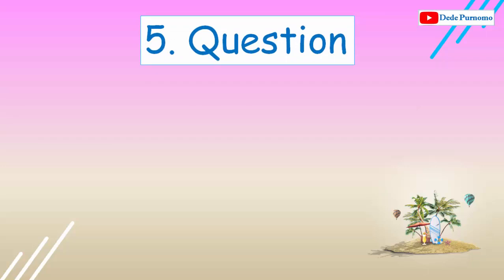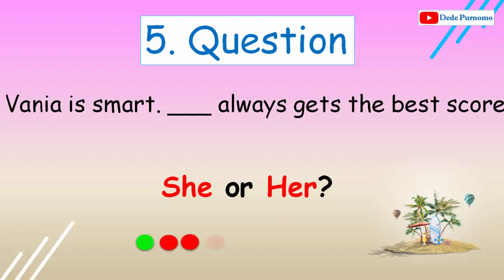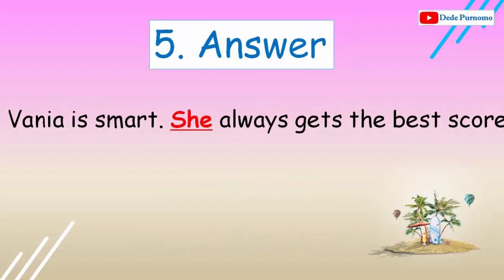Test Your English: "She" or "Her"? l English Quiz l English Test l English Exercise l Easy English